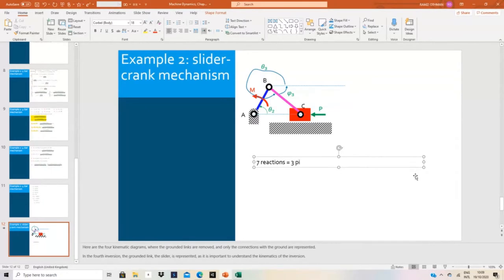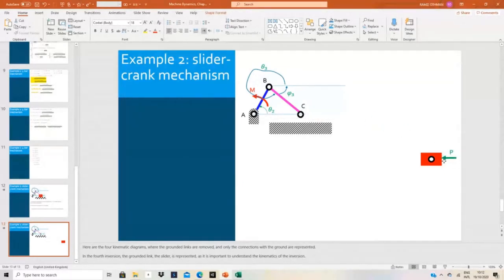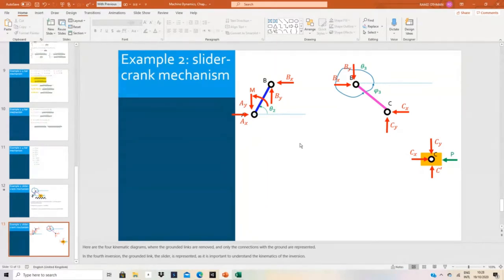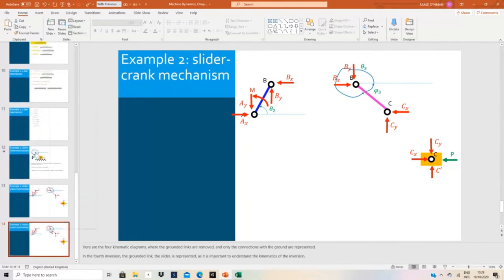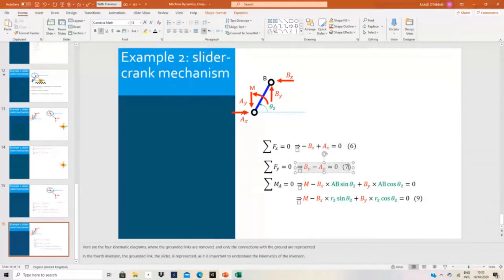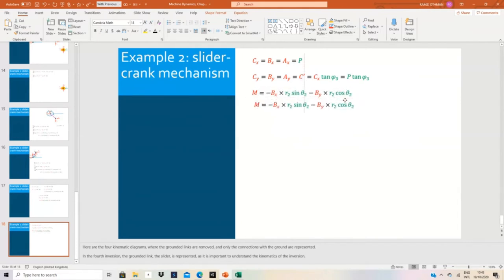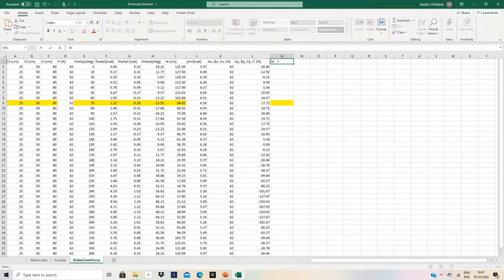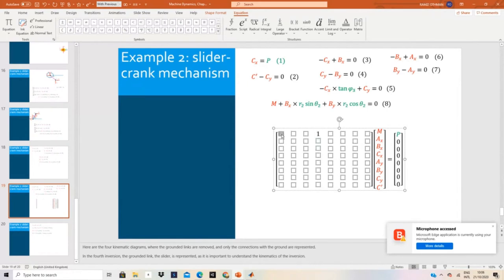Machine Dynamics, Lecture 13, Force Analysis of a slider crank mechanism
Machine dynamics
Kinetics
Force analysis
Static equilibrium
Slider-crank mechanism
Input torque